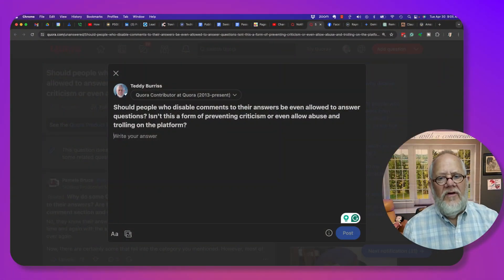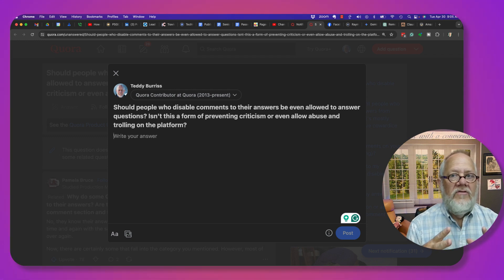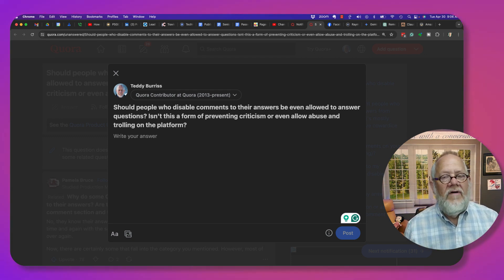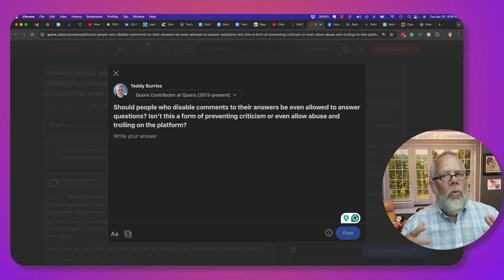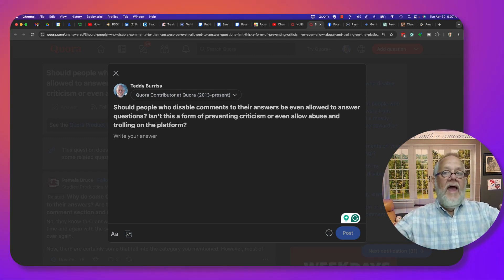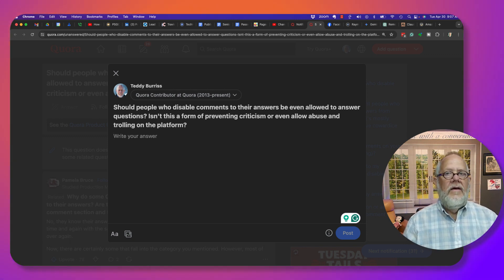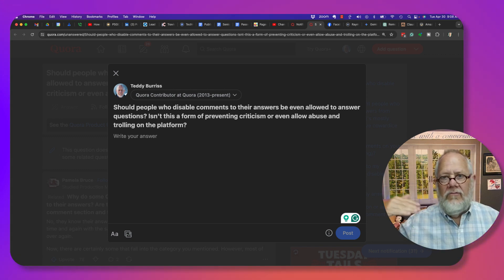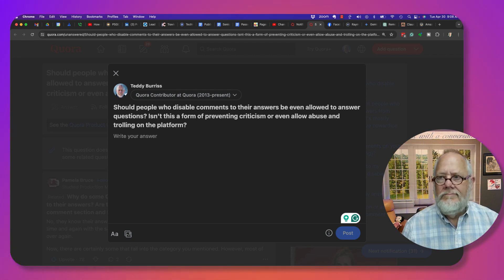Should Quora allow answers with comments disabled?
I share my opinion and tactics regarding answers with comments disabled.

Teddy Burriss
LinkedIn Strategist & Trainer